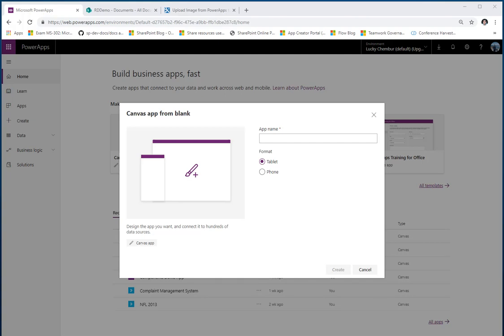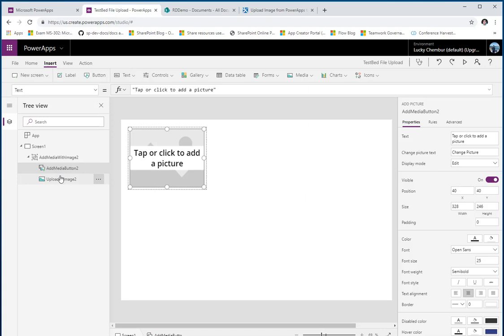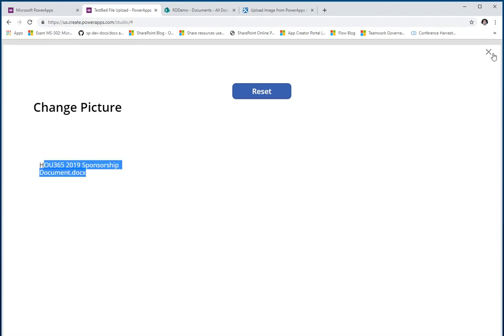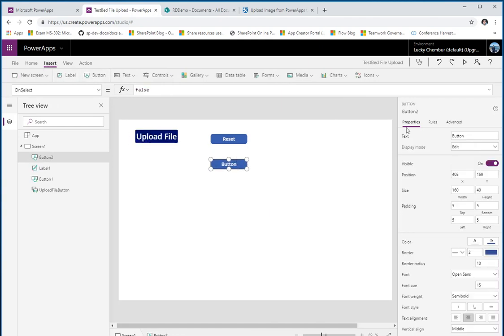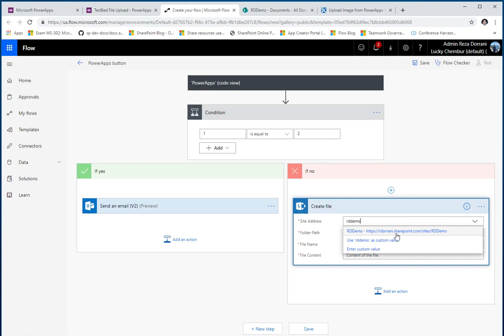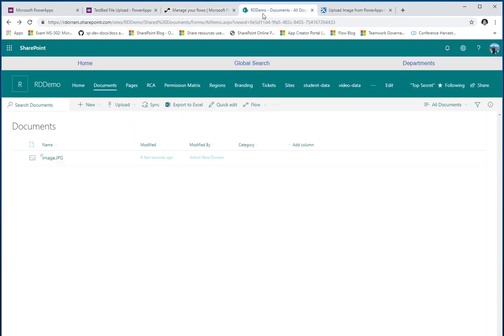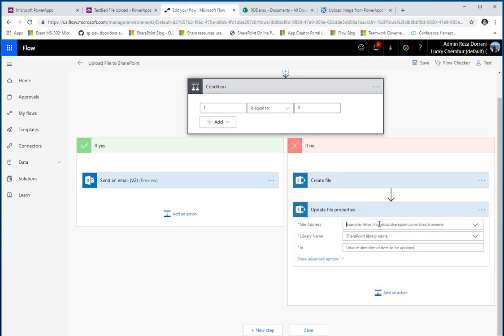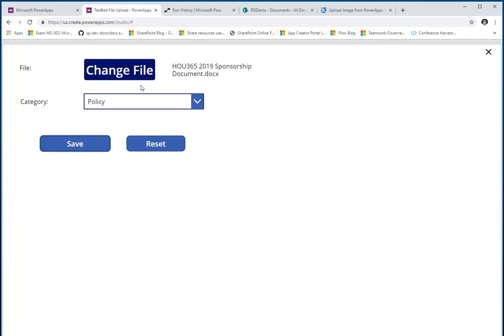Upload files from PowerApps to SharePoint Document Library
*** The send email attachment data type has been updated and hence this approach does not work.
There is a better approach to upload files and tag files